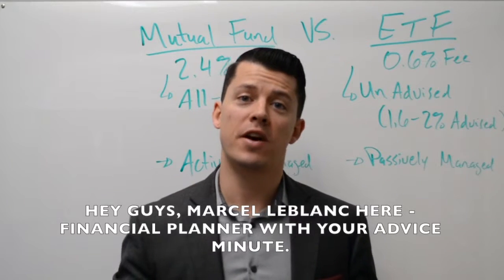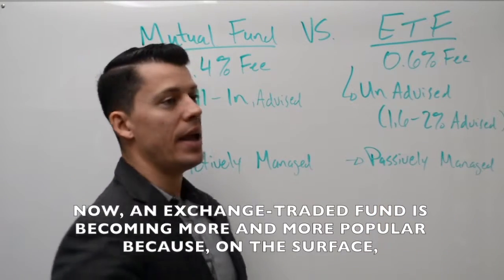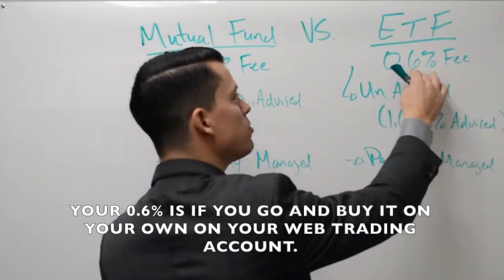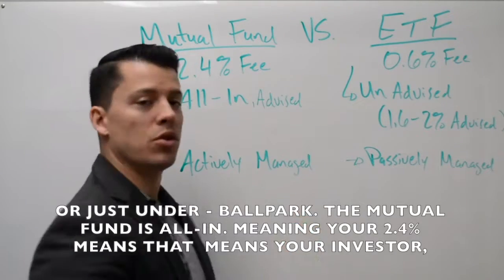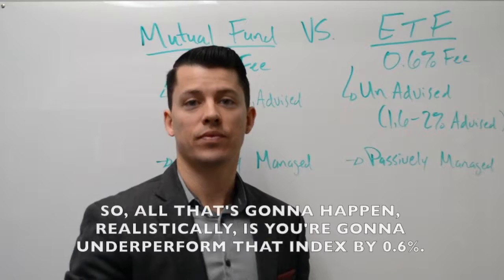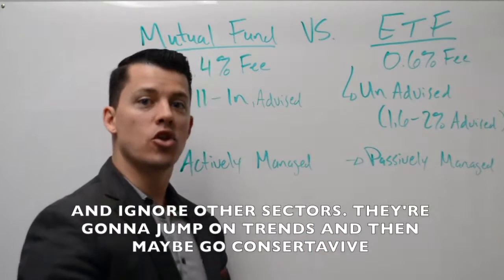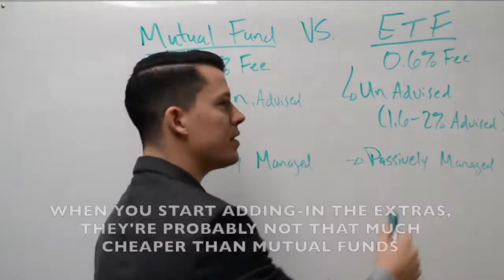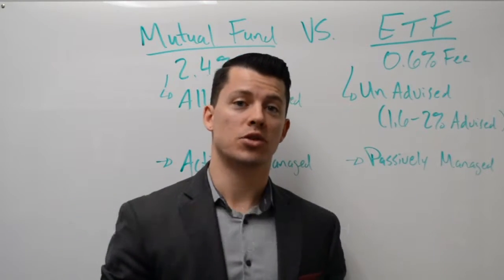ADVICE MINUTE: Mutual Funds Vs ETFs - the basics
A few things to consider when comparing your investment fund options.